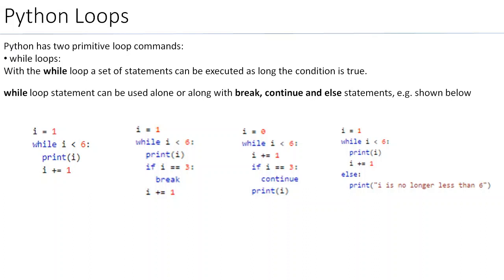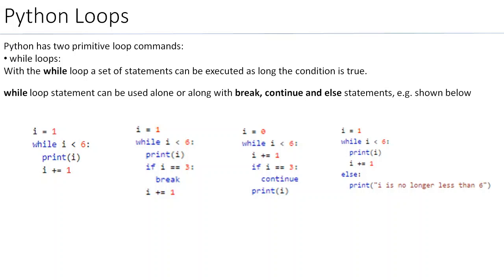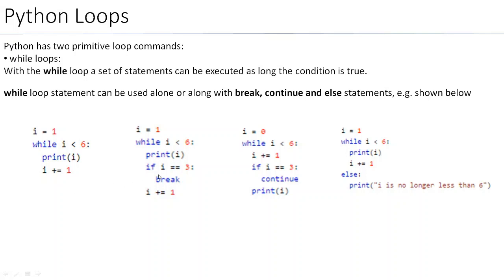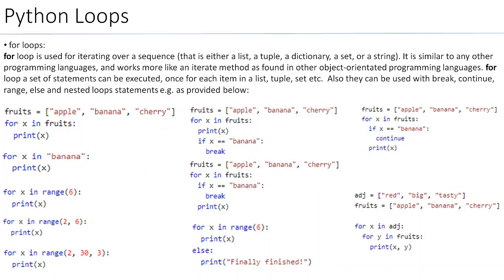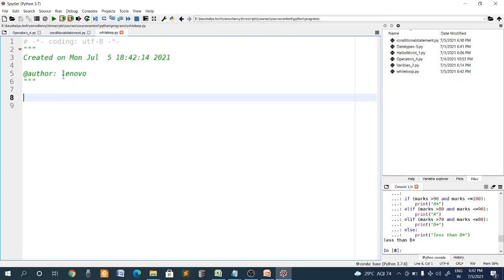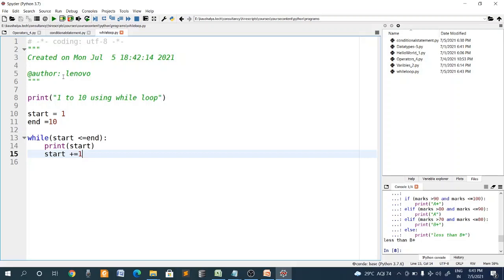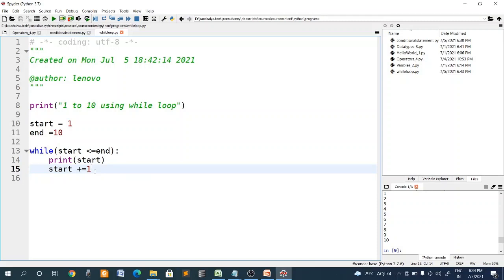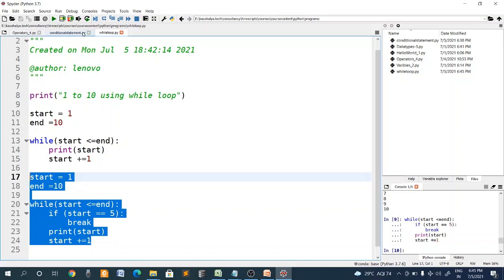6 Python Whileloop -Part 1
While Loop-Part 1